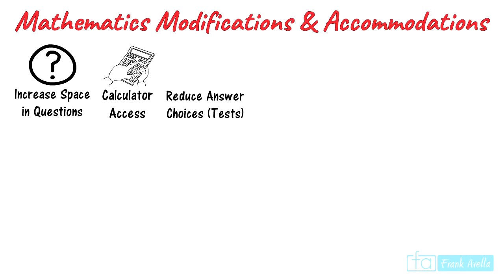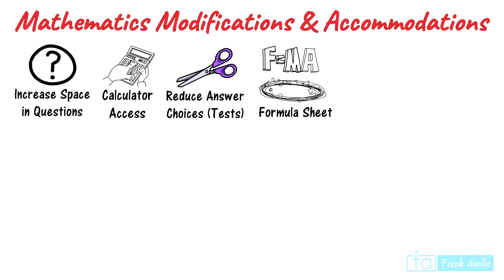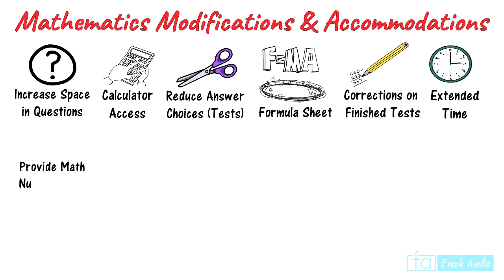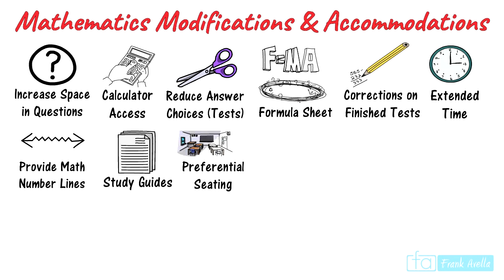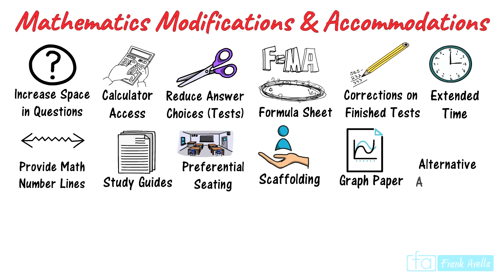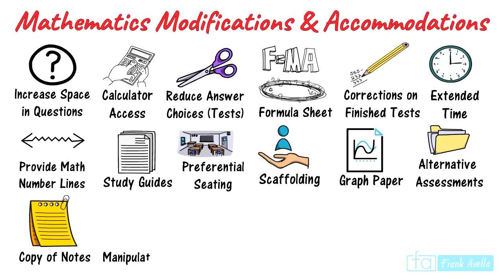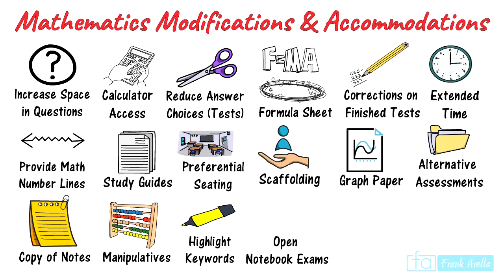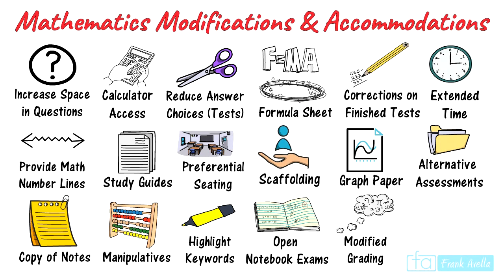Math Teaching Modifications and Accommodations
TEACHERSPAYTEACHERS STORE
Classroom Posters, Courses, Lessons, Presentations, and More

This presentation will provide an overview of some of the most important modifications and accommodations for teaching mathematics. Some of the accommodations and modifications in the presentation include allowing the students to have an open notebook during tests, provide math aids and number lines along with formula sheets, providing additional time during testing, allowing the special needs students to take alternative assessments, providing spacing between the test questions and much much more. This video is part of an instructional playlist from teachings in education and Frank Avella. Other videos in the playlist cover topics such as Curriculum, Inquiry based learning, Classroom Management, Differentiated Instruction, and much more.